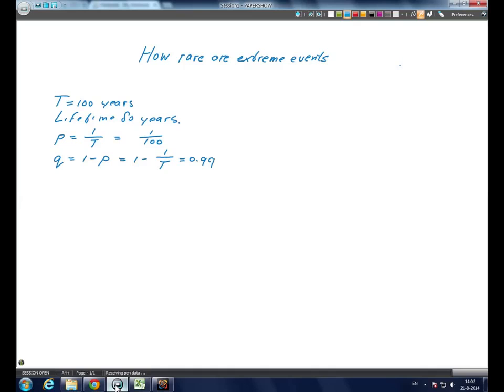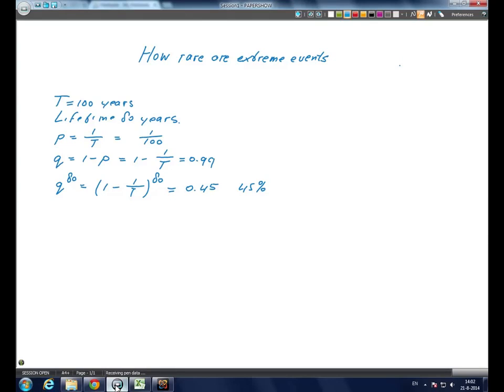CTB3300WCx - Runoff generation Tutorial - Rare event